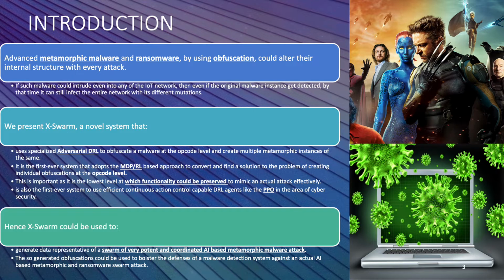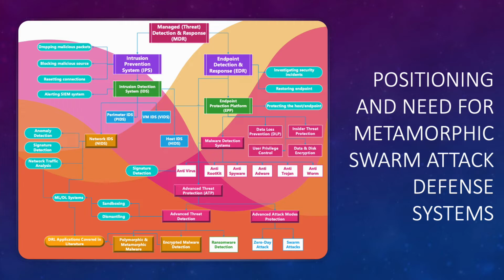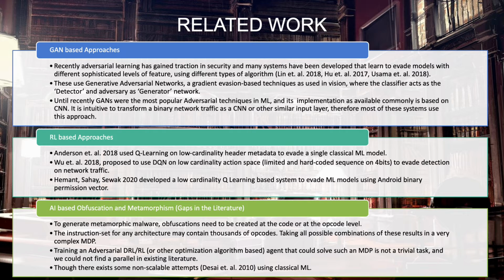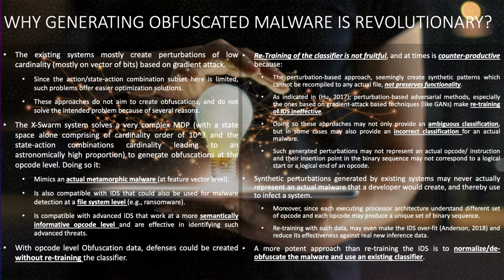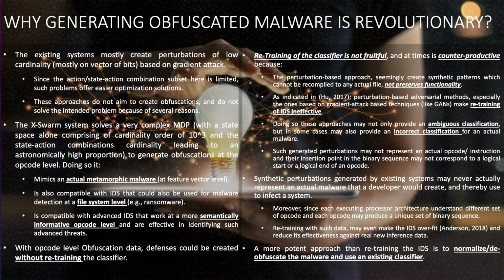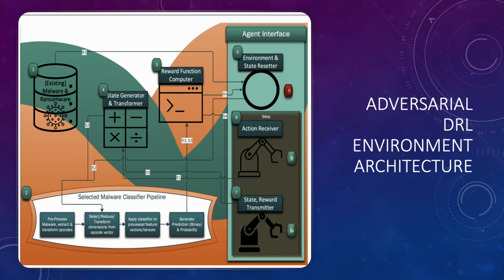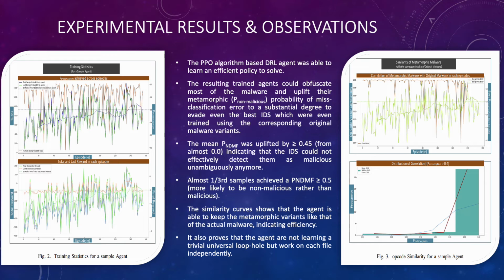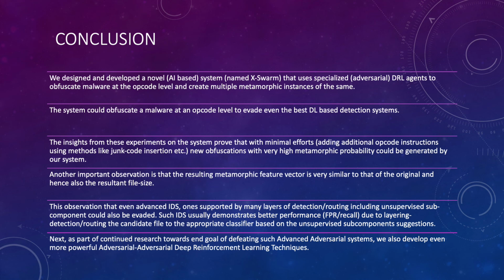PRE-RECORDED VIDEO: Industry Track - X-Swarm: Adversarial DRL for Metamorphic Malware Swarm Generat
Industry Track - Pre-Recorded Video : X-Swarm: Adversarial DRL for Metamorphic Malware Swarm Generation